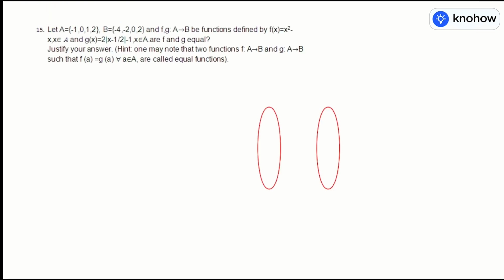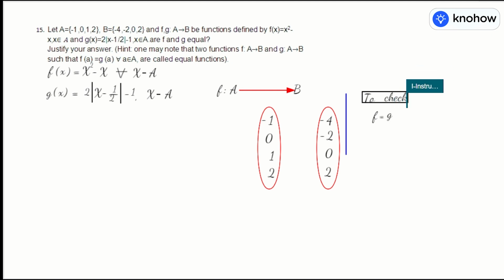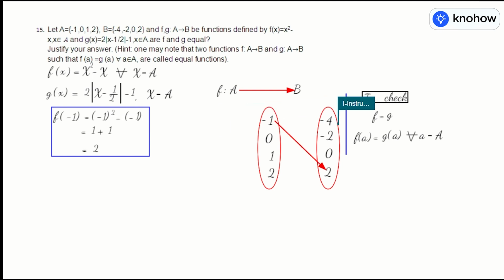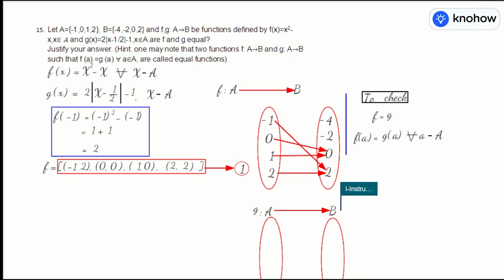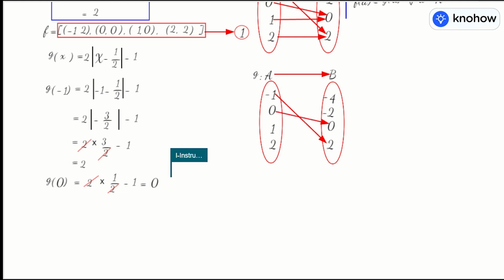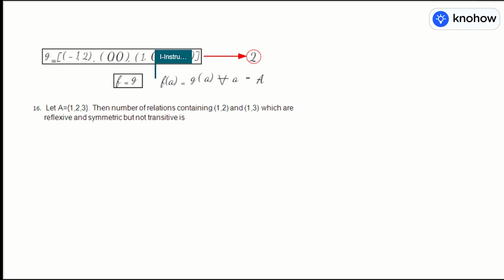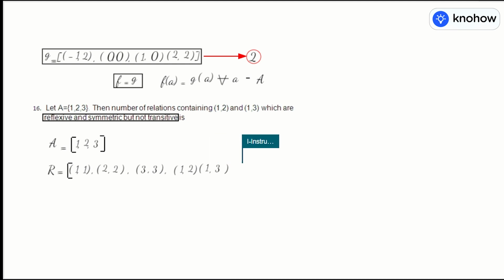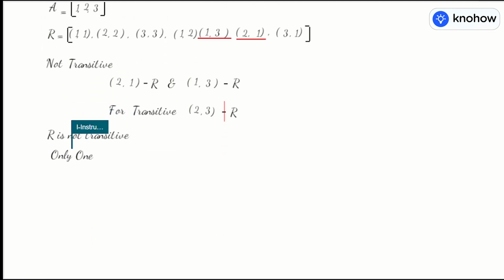Miscellaneous Exercise | Ques 15,16 | Relations and Functions | Class XII Mathematics | Knohow.io